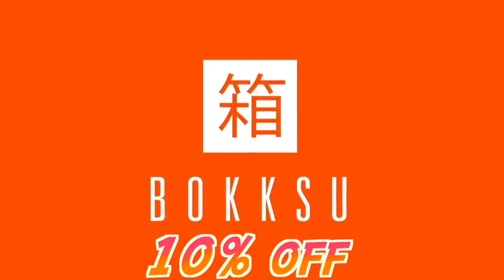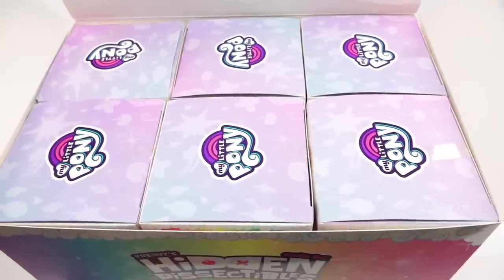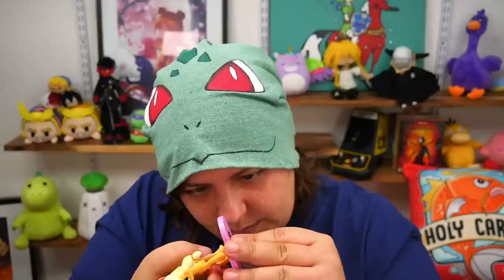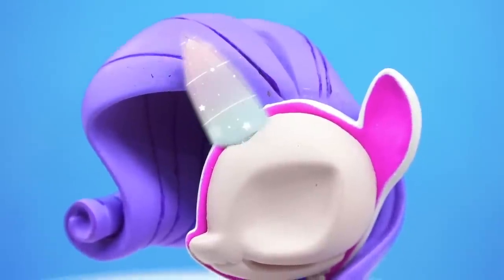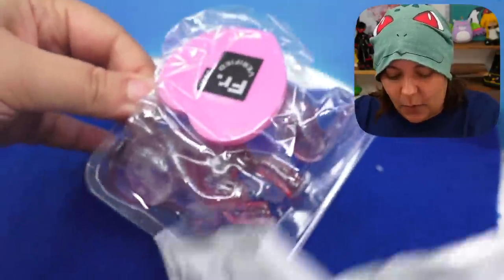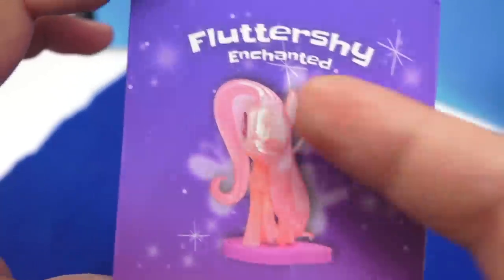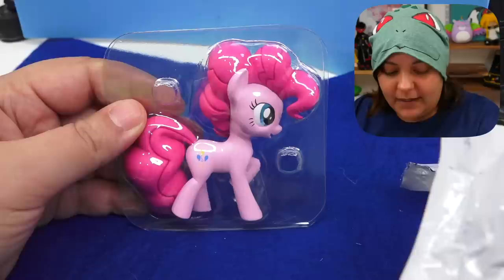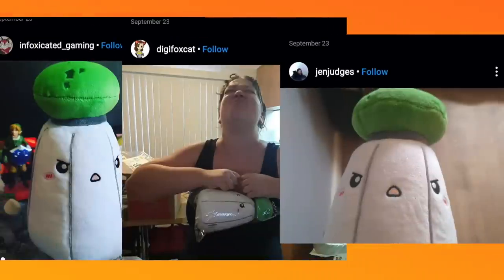WHAT'S INSIDE? 240$ My Little Pony Halloween Rainbow Dash, Pinkie Pie, Twilight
Unboxing a full case of My Little Pony Halloween figures. This set is called Freenie's Dissectible My Little Ponies. This MLP is perfect for halloween with these characters: Rainbow Dash, Twilight, Pinkie Pie, Apple Jack, Fluttershy, & Rarity. Let's unbox and Review to make sure it's worth it. I love making custom dolls for beginners that is easy and fun. If you want to watch me make custom my little pony dolls, check out some of the videos below.